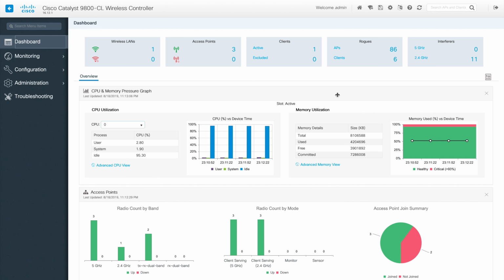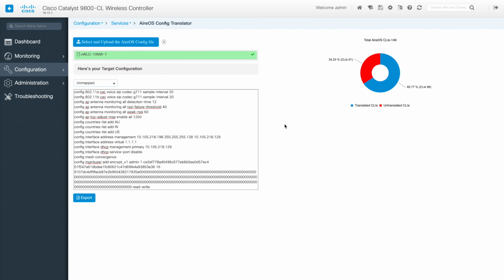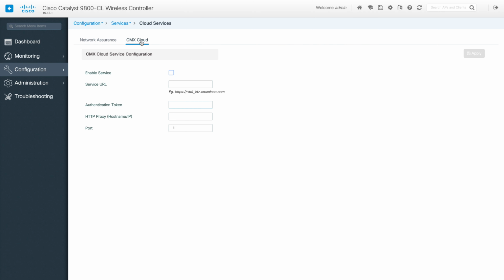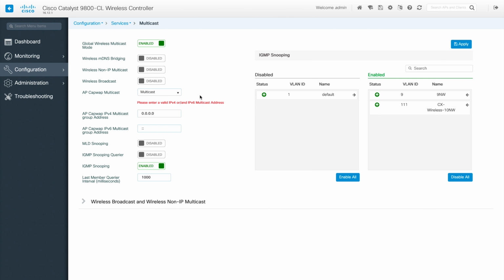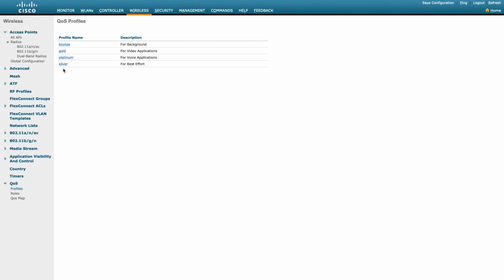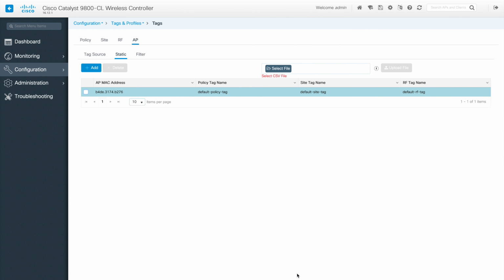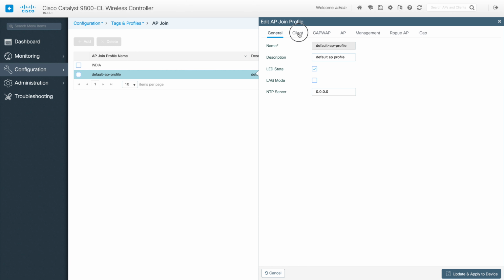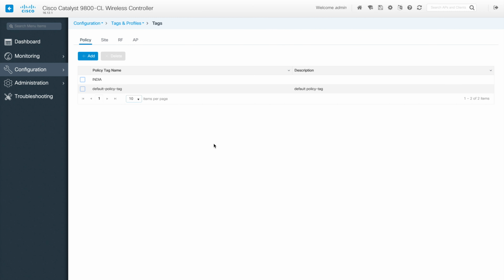Comparison Between IOS-XE and AireOS Wireless Controller or c9800 vs AireOS GUI (PART-4)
Comparison Between Cisco IOS-XE and AireOS Wireless Controller or c9800 vs AireOS GUI (PART-4)

Topics Covered:
1. AireOS Config Translator
2. Application Visibility & QOS
3. Multicast &mDNS
4. Cloud Services
5. Python Sandbox
6. Tags & Profiles